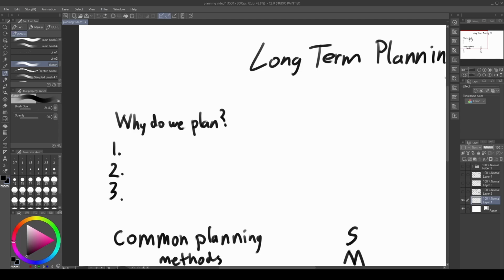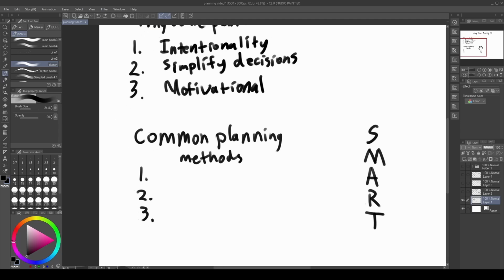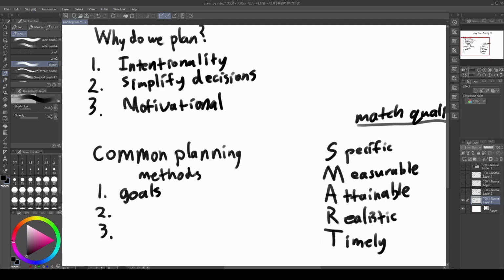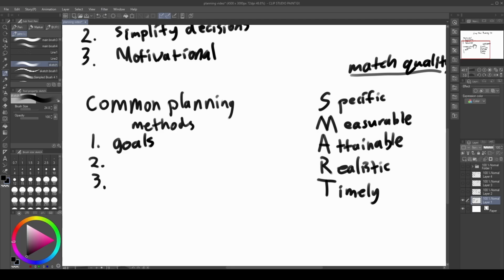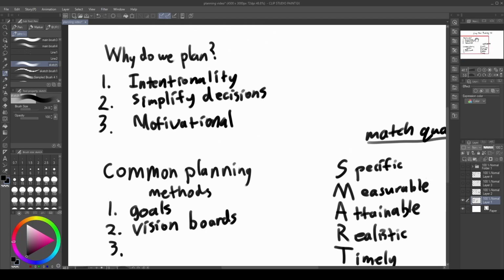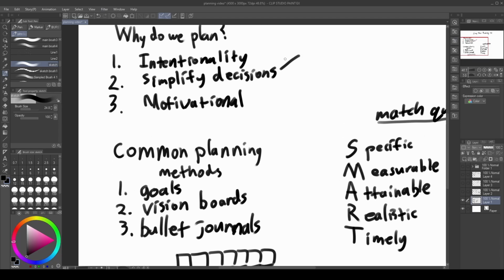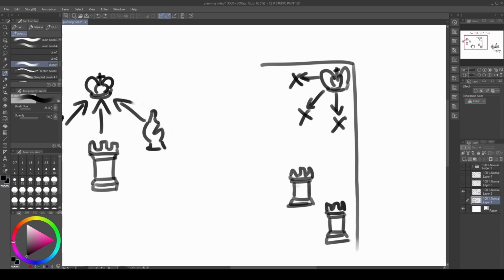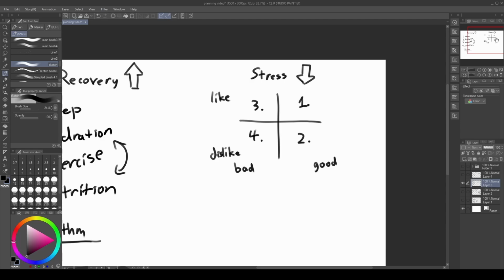You can make a perfect plan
the woker is back with more productivity tips